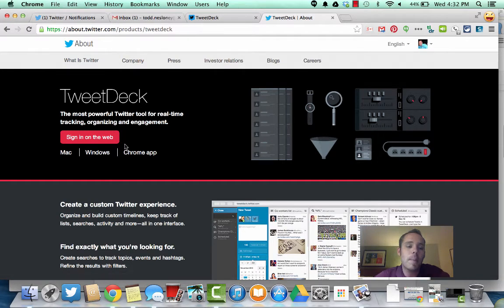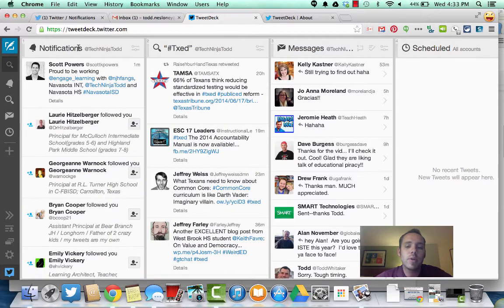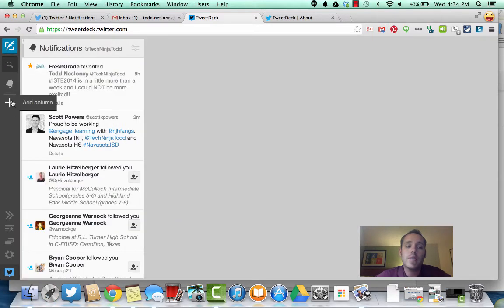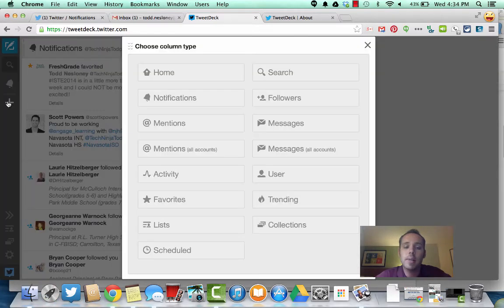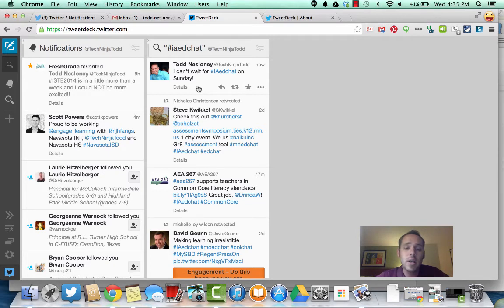SLS Challenge #3 - TweetDeck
How to use hashtags and the online program, TweetDeck, to participate in Twitter Chats!